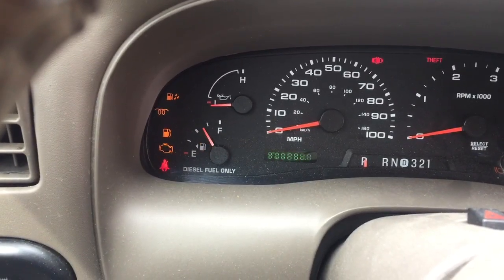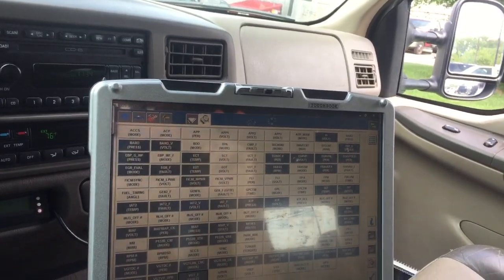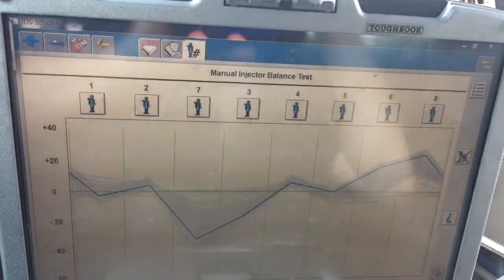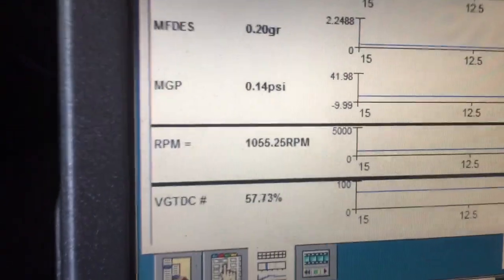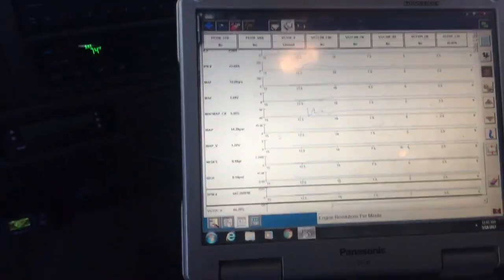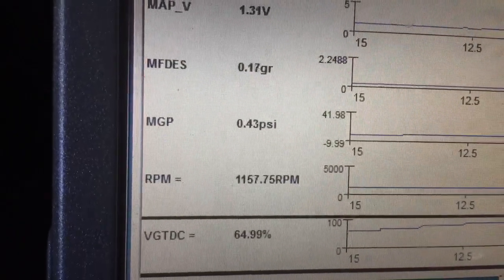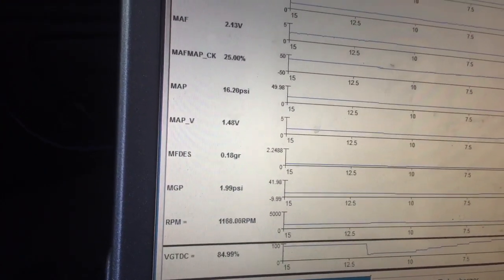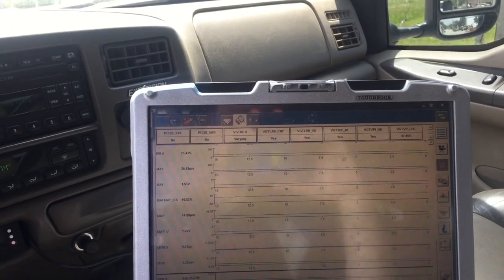Eric's 03 cold start n turbo.